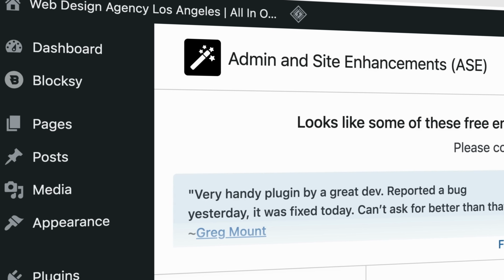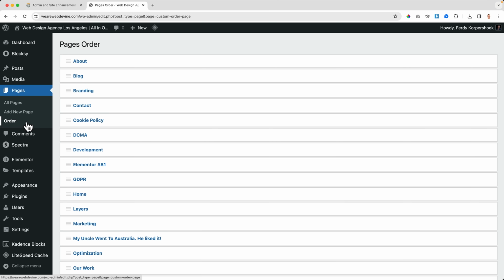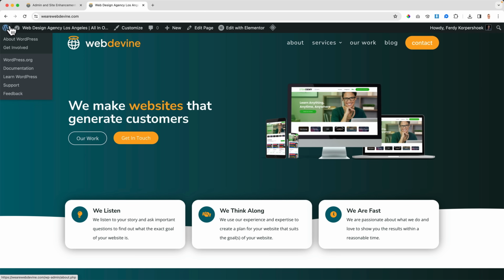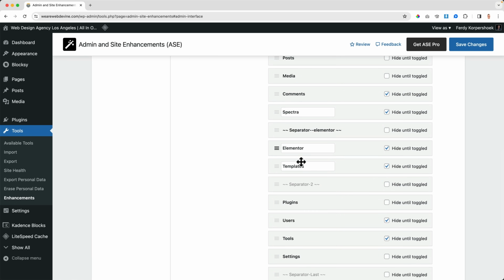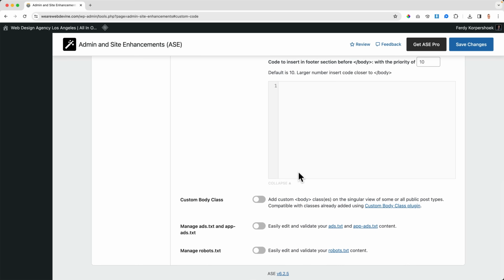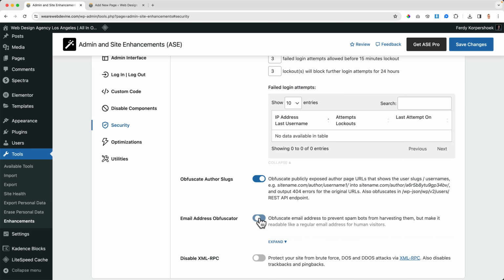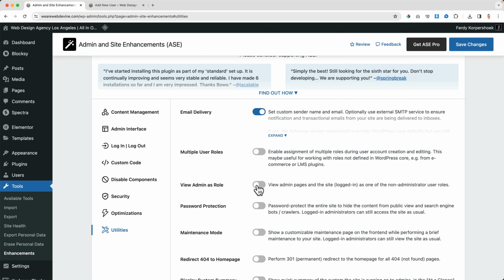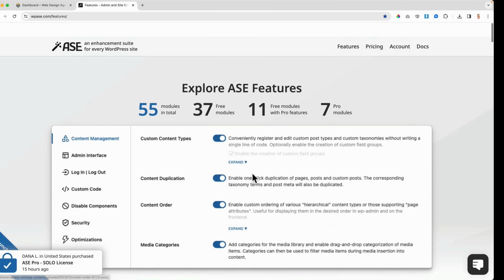This WordPress Plugin Makes 20+ Other Plugins Unnecessary 🤯😍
This FREE plugin is a must-have for every single WordPress User. These plugins make 20+ other WordPress plugins unnecessary and do not make your website slow at all. So get rid of tons of plugins and use the Admin and Site Enhancements plugins!

In this tutorial, I will cover all the options this WordPress plugin has to offer.

To name a few:
Adjust the order of your Admin MenuChange your login URL
Activate Limit Login Attempts
Replace Images
Clean Up Your Top Bar and Dashboard
Custom CSS For The Front End And Backend

And the great thing is that the plugin is free!

Here is an overview with timestamps
00:00 Intro
00:58 Download the Admin and Site Enhancement Plugin
02:00 Does This Plugin Make Your WordPress Website Slower?
02:57 Content Duplicator
03:24 Change The Pages And Posts Order
04:25 Replace Media
05:34 Restrict SVG Uploads Per User Role
05:55 Use External Plugins
06:15 Open All External Links In A New Tab
07:08 Auto-Publish Post with Missed Schedule

Admin Interface
07:29 Clean Up The Admin Bar
08:28 Hide Admin Notices
09:11 Disable Dashboard Widgets
09:44 Hide The Admin Bar Per User Role
10:04 Make The Admin Menu Wider
10:26 Change The Order Of The Admin Menu
11:46 Enhance The List View Of Pages and Posts

Log In | Log Out
12:21 Change The Login URL
13:01 Add Your Favicon To Your Login URL
13:16 Login / Log Out Menu Item
13:46 Add A Last Login Column
14:02 Redirect Page After Logging In
14:20 Redirect Page After Logging Out

Custom Code
14:30 Custom CSS For The Backend
14:41 Custom CSS for The Frontend
15:01 Insert Custom Code In head, body, and footer area
15:23 Create Custom Body Classes Per Page
15:49 Manage Ads.txt
15:55 Manage Robot.txt

Disable Components
16:00 Disable The (Gutenberg) Block Editor For Specific Post Types
16:46 Disable Block-Based Widget Settings
17:05 Disable Comments For Specific Post Types
17:25 Disable REST API
17:31 Disable Feeds
17:38 Disable All Updates
17:51 Disable Smaller Components To Speed Up Your Website

Security
18:09 Limit Login Attempts
18:45 Obfuscate Author Slugs
19:09 Obfuscate Email Address
19:15 Disable XML-RPC

Optimization
19:36 Image Upload Control
20:24 Reduce Revision Control
20:59 Heartbeat Control

Utilities
22:00 Configure Your Email Account As Email Provider
22:21 Multiple User Roles
22:54 View Admin as Role
23:22 Password Protection
23:44 Redirect 404 pages
23:55 Display System Summary

24:27 Admin and Enhancements PRO